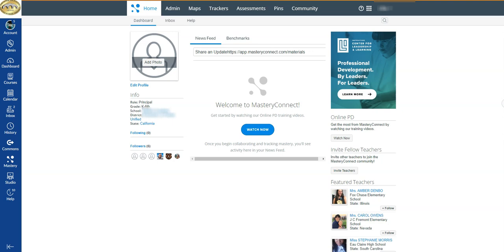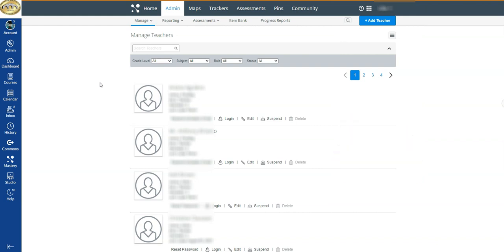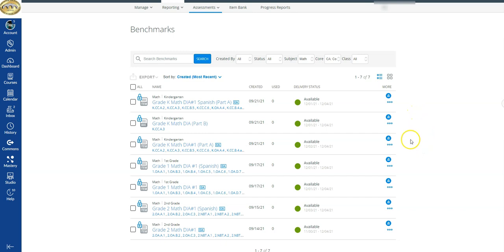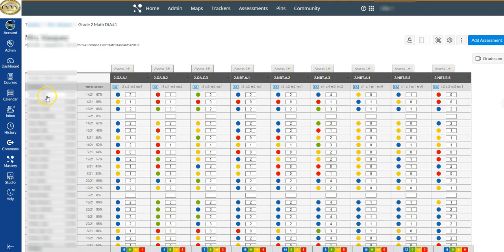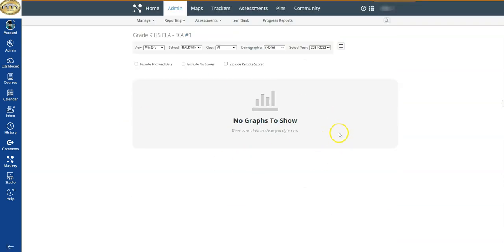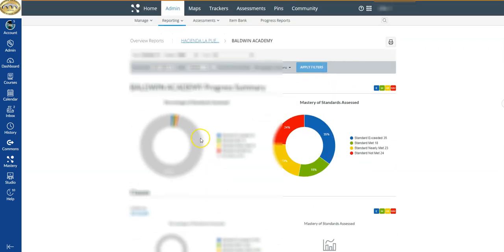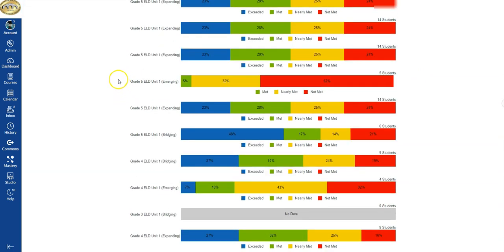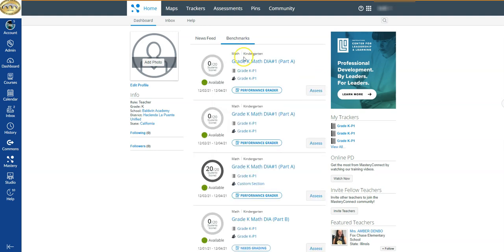MasteryConnect ADMIN How to: Access Site Scores & Reports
See as an admin how to access reports and scores for your school site inside of MasteryConnect.

1:24 View Results of any Benchmark
5:29 Create Custom Reports
8:30 Impersonate or Act as Teachers